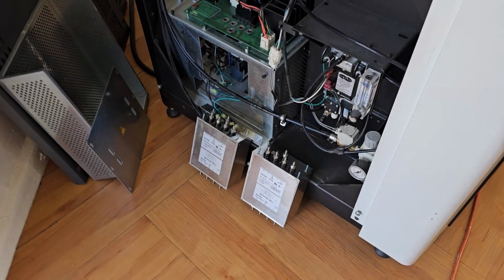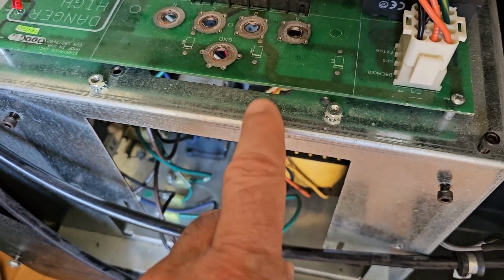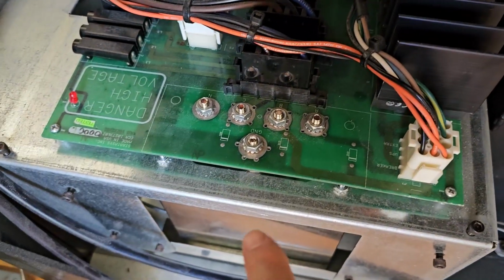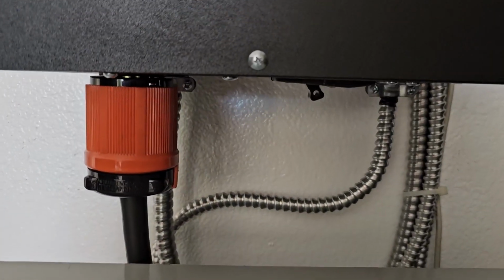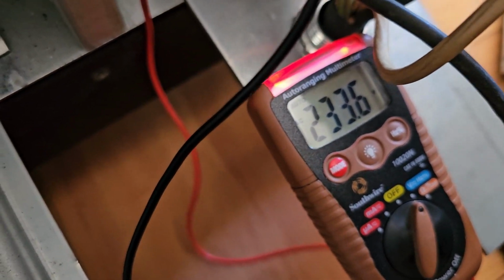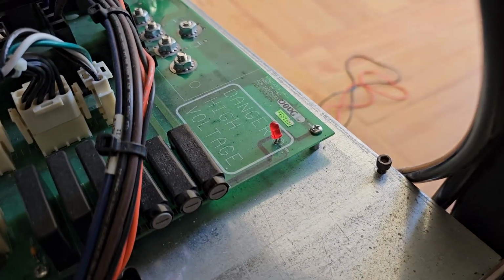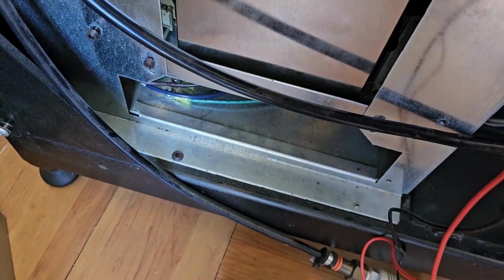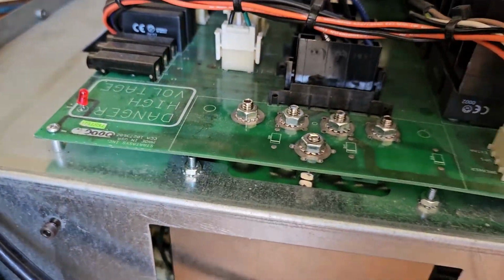Stratasys Fortus 400mc New EMI Filter Work?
Stratasys Fortus 400mc New EMI Filter Work? - The New EMI Filter arrived! Took the old one out and put the new one in. Turned on the Fortus 400mc and tested the voltages. Did it work? Watch the video to find out.

Learn more on videos coming soon!

Let me know what you think, leave a comment or question.

Video taken: 09/14/2023